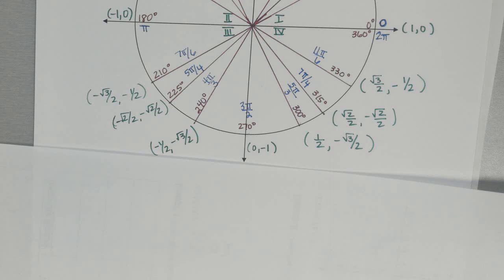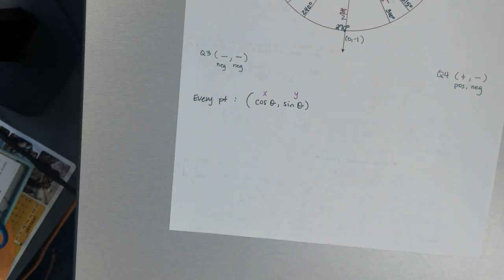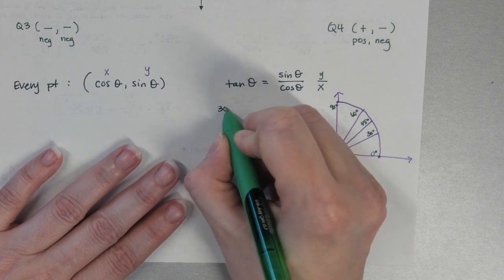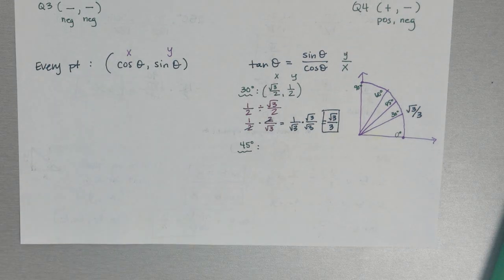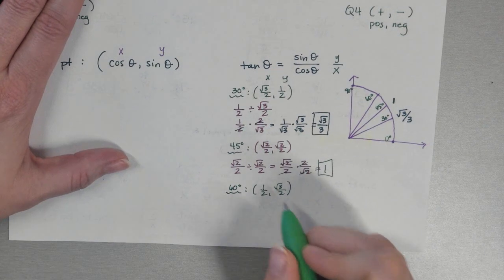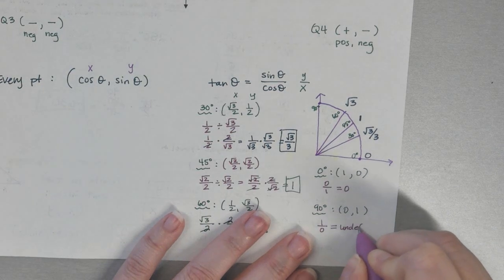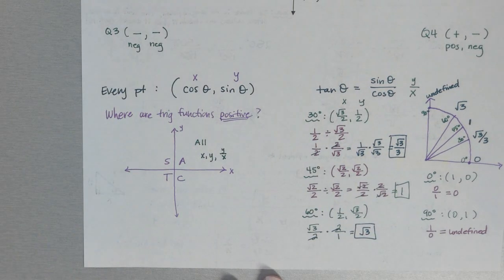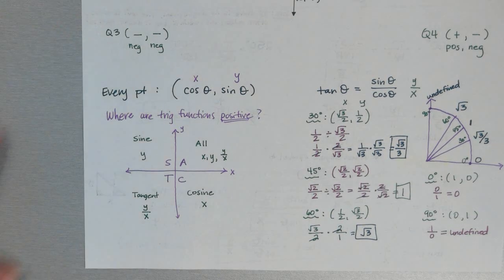10.3 Day 1 Notes Part 2